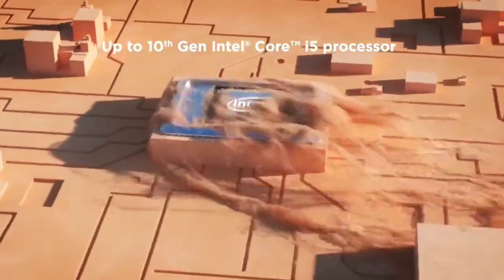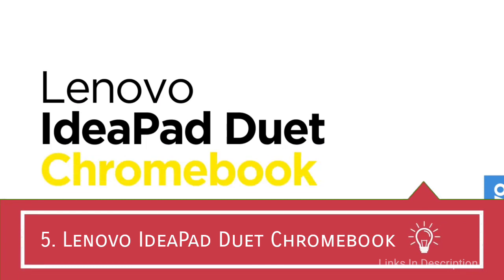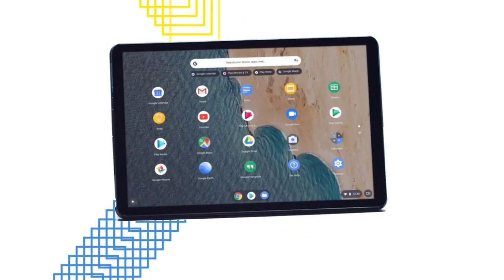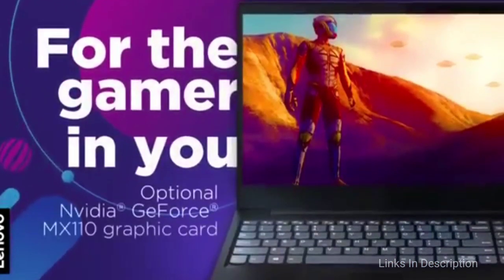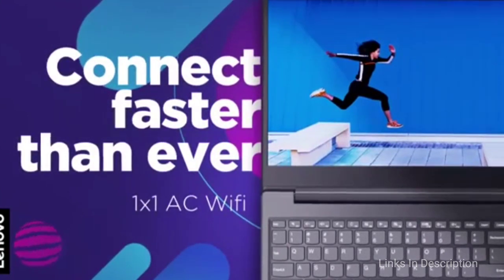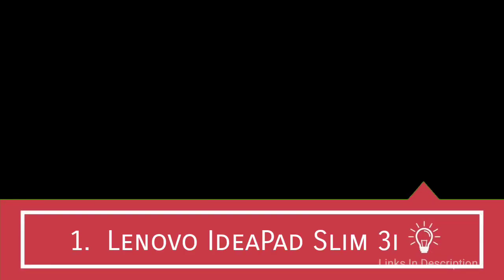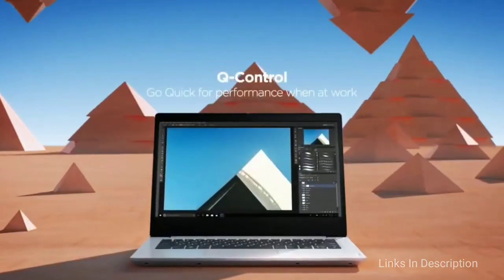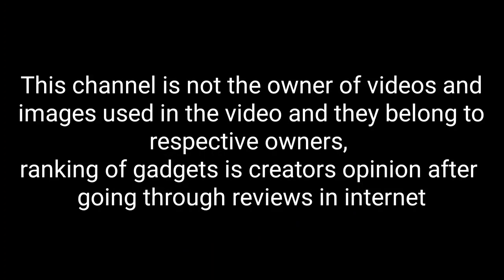Best Super Cheap Laptops Under $350 & Rs 30,000 in 2021